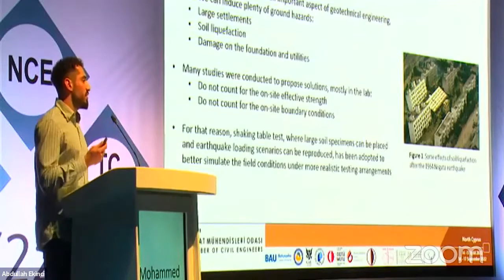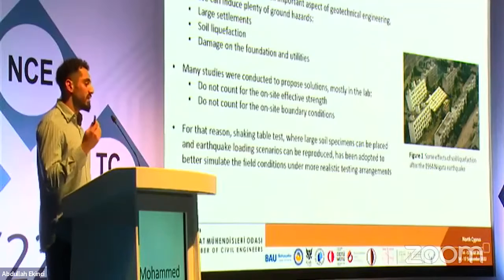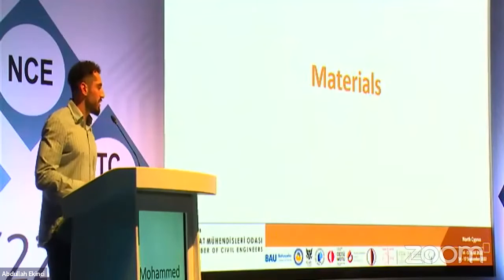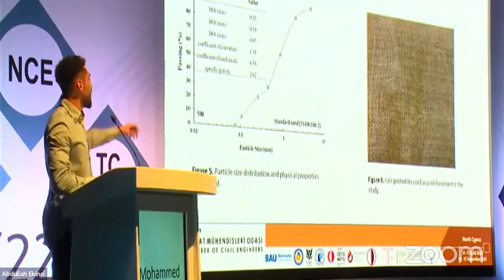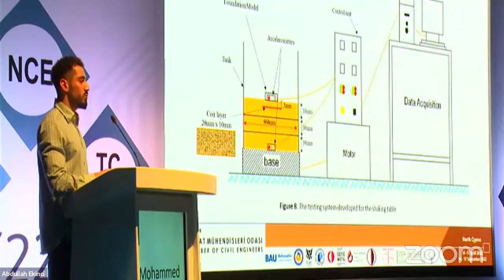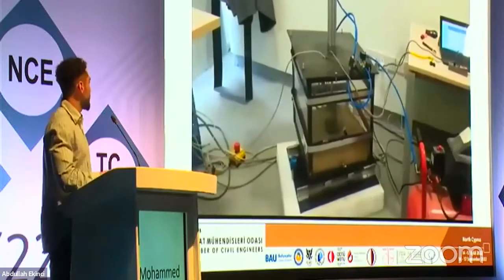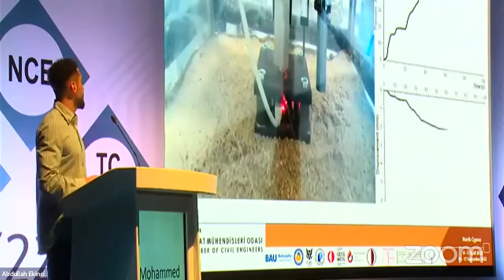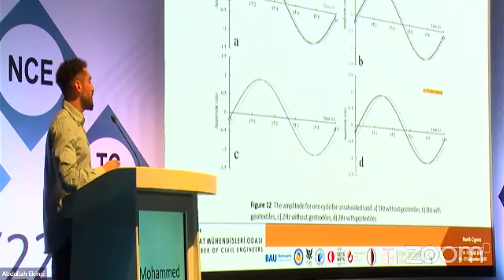NISE S2 P7 Mohamad Hanafi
Dynamic response of shallow mat footings on coir geotextile reinforced sand under cyclic loading